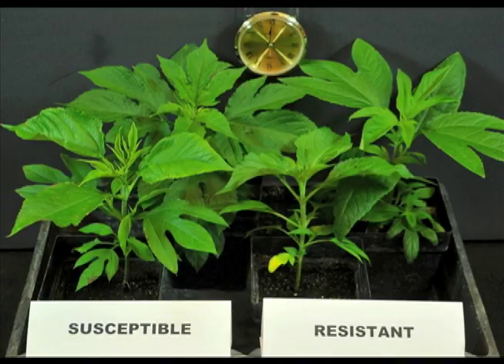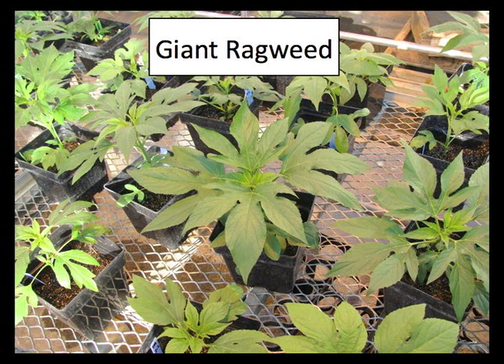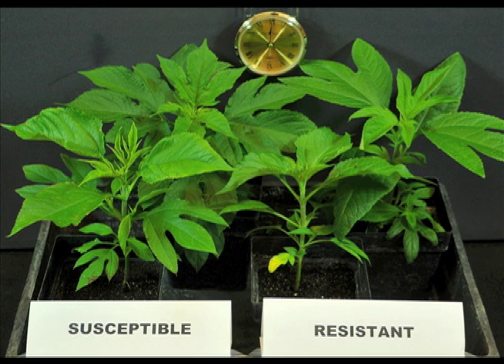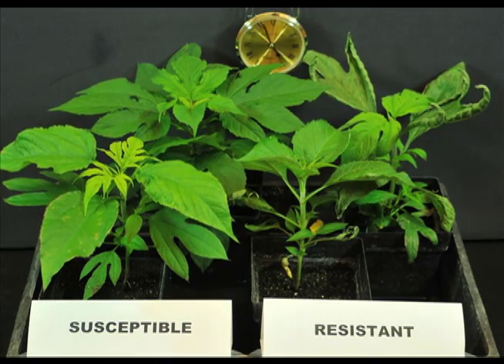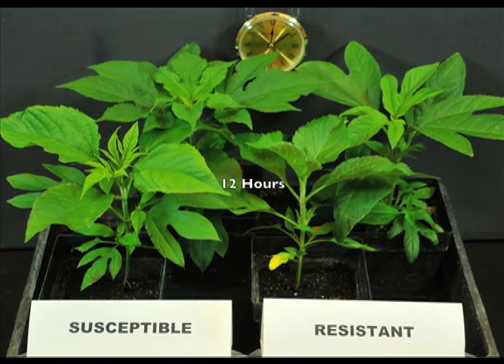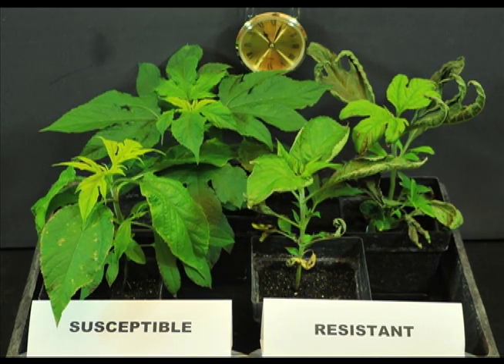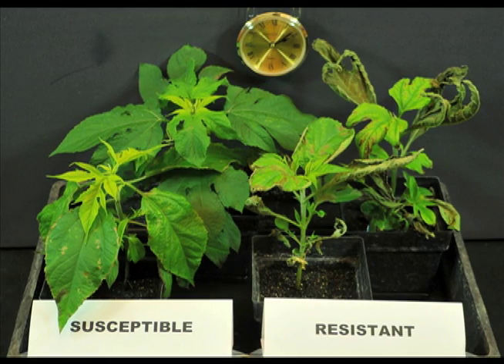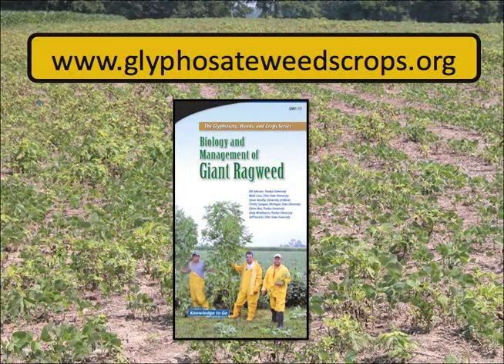Giant Ragweed Glyphosate Resistance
Weed scientists at Purdue University have created a time-lapsed video highlighting the difference that Glyphosate has on resistant and susceptible giant ragweed plants.